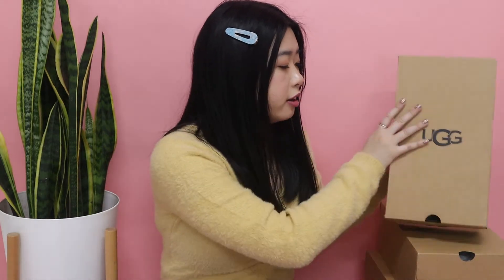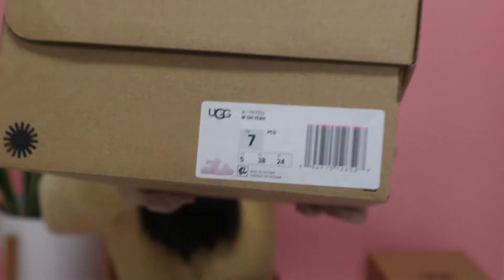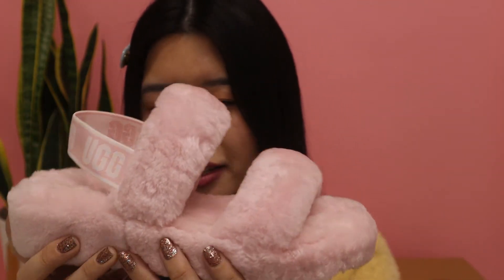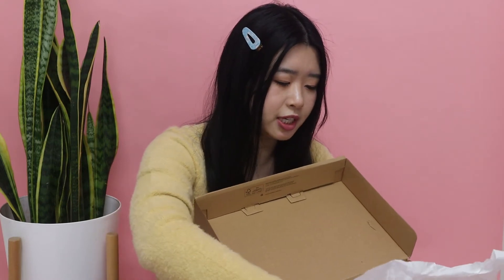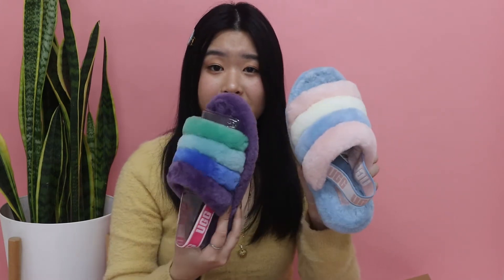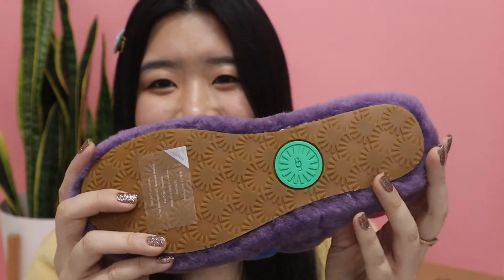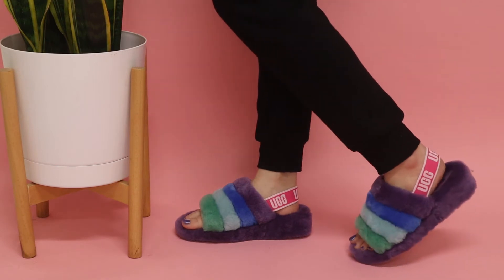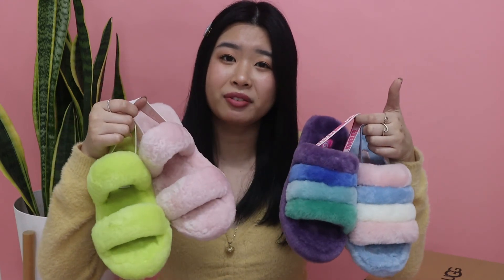UGG FLUFF YEAH & OH YEAH | SHOE UNBOXING, REVIEW, & TRY ON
Hello Friends!
I am so please to have found the most comfortable and cozy sandals ever! I have actually been eyeing these sandals for a while now and since it was Christmas, I caved and bought them for myself to keep my feet nice and cozy for the winter. The colors are super vibrant and fun. I think they really suit my style haha So I am so excited to show these to you all.

Please let me know what you think about these shoes. If you have any questions or want me to check out other shoes, please leave it in the comments. I will be sure to reply. Until next time! ~Stay Happy and Stay Safe :)
Here is where you can get them! There are so many different colorways and sandal styles available. If the sandals happen to be sold out, I will put a similar style as a suggestion. :)